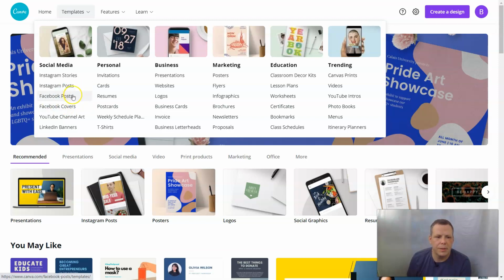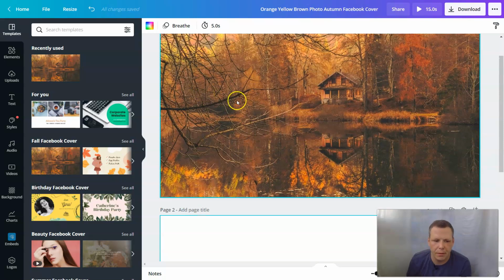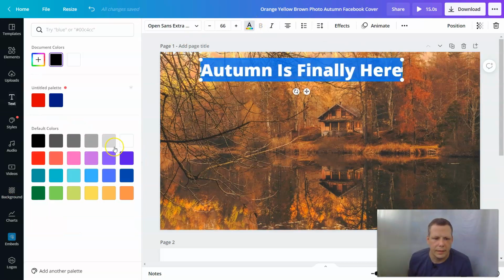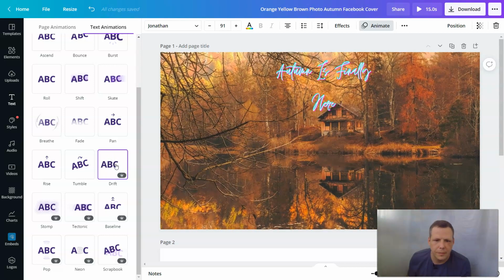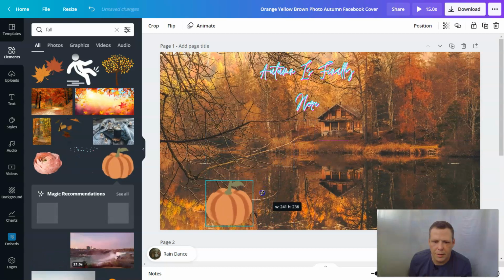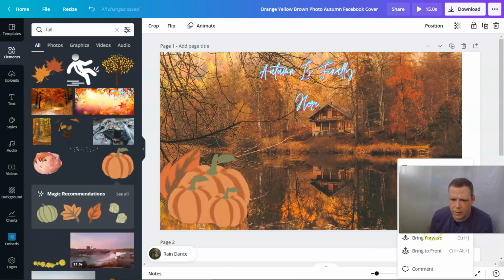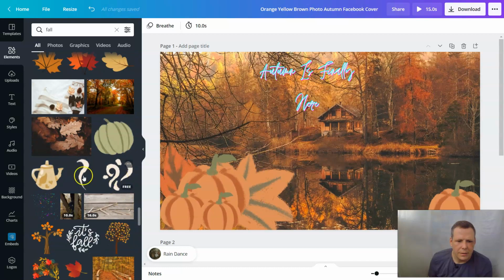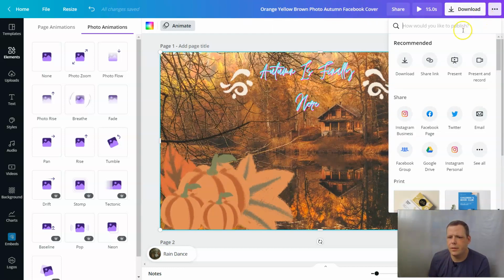How to Create Facebook Cover Photo With Canva 🔥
Learn how to create a Facebook cover photo using Canva with my easy step by step Facebook tutorial. Want to grow your business using Facebook?
In this video, I show you how to create a custom Facebook Cover image using Canva.com
Search the templates for Facebook Cover to get started.  Select a template from the provided designs. Change the background image.  Either use one of the provided images or upload your own image from your computer.

You can edit colors, text, fonts and positioning.